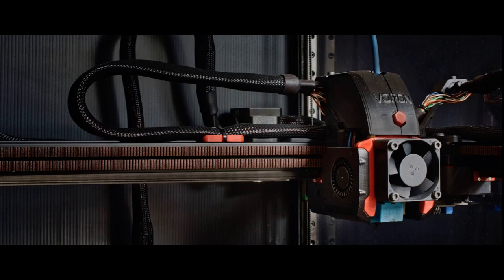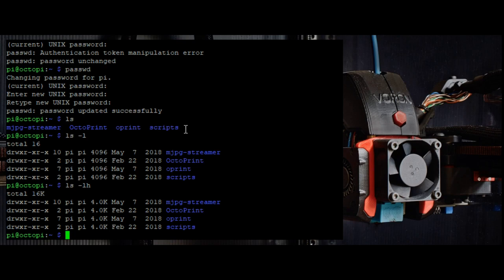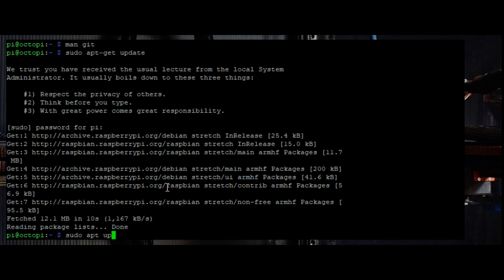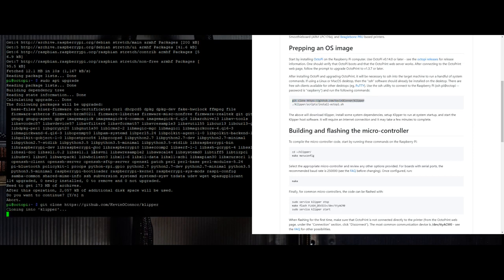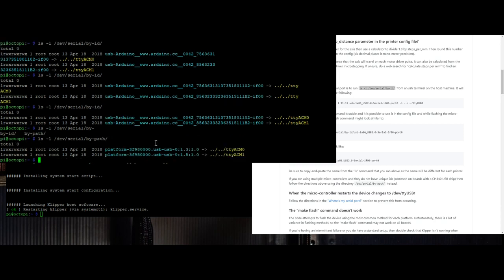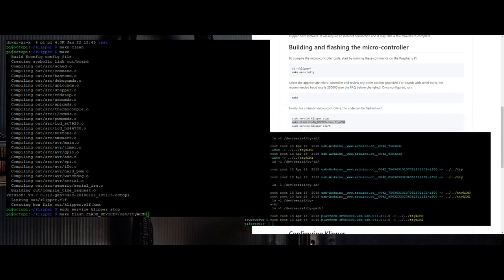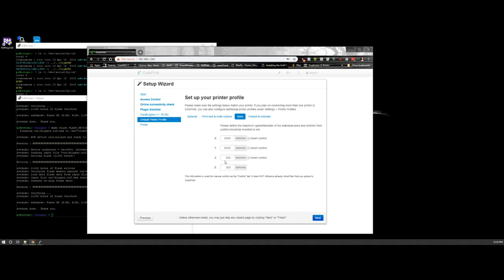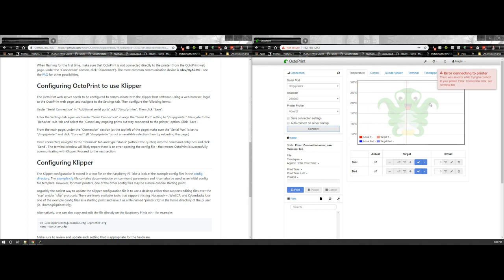Part 2/xx Installing Klipper - (Voron 2)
This video covers installing Klipper into your RPi.  It covers a few extra things that will help you out later on with Putty.  This only covers getting Klipper on your SD card.  Installing your first configuration is covered in a later video.